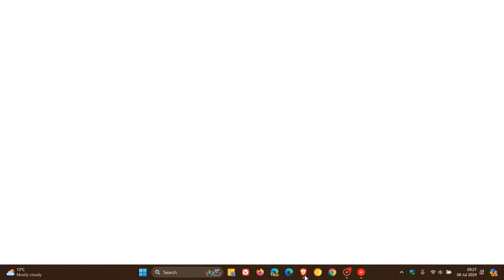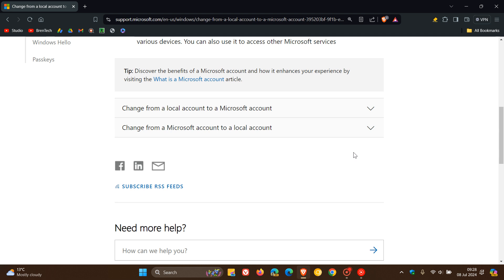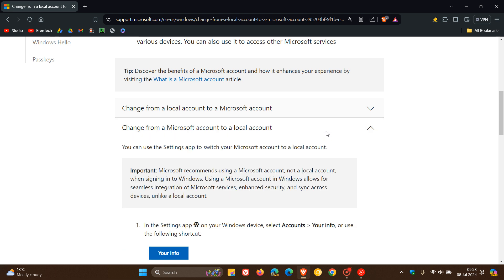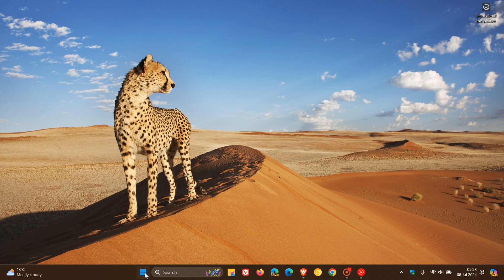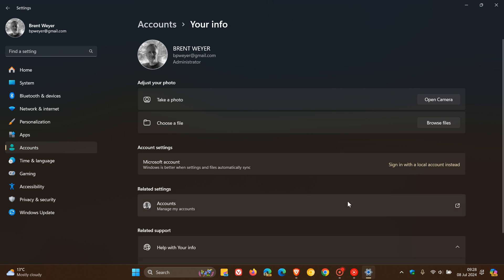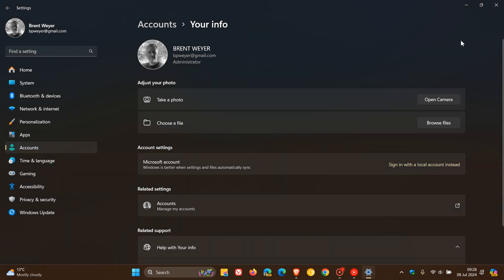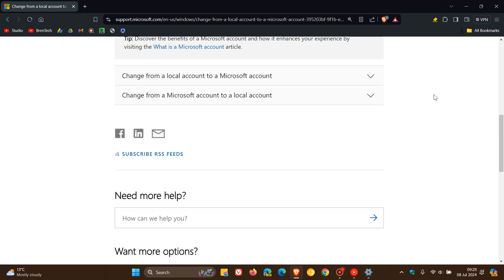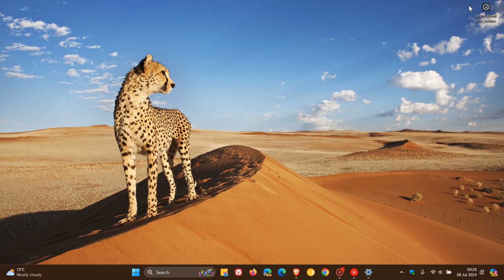Microsoft Rethinks Not Showing How to Switch From a Microsoft Account to a Local Account!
Microsoft recently listed the benefits of changing from a local account to a Microsoft account Microsoft then removed the entire section which contained the guide for switching from an MSA to a Local account Possibly as a result of backlash, Microsoft has quietly restored the section back